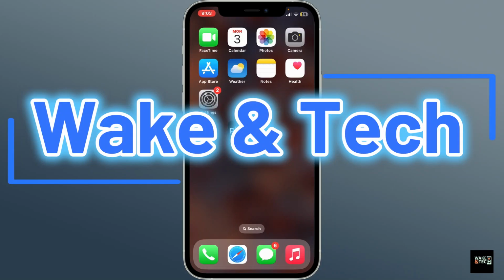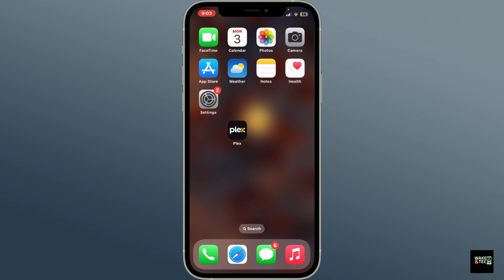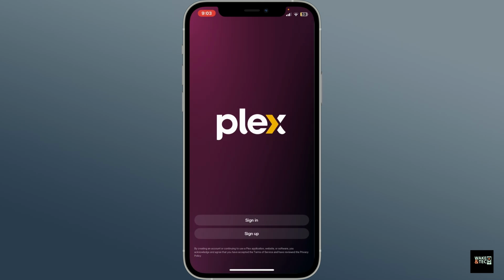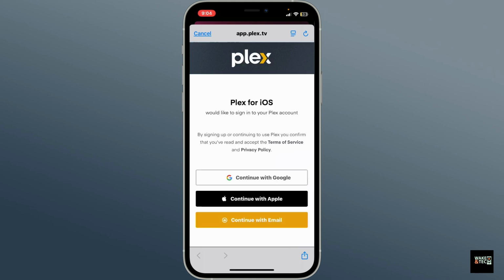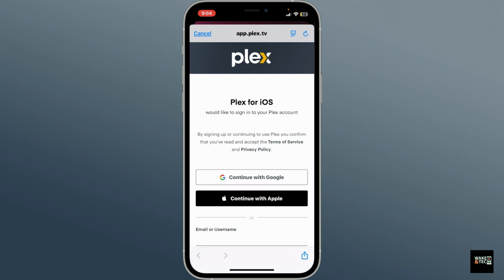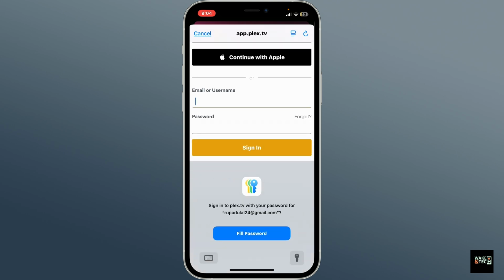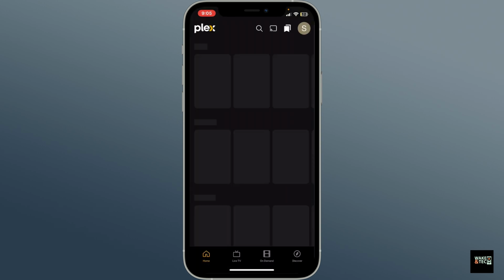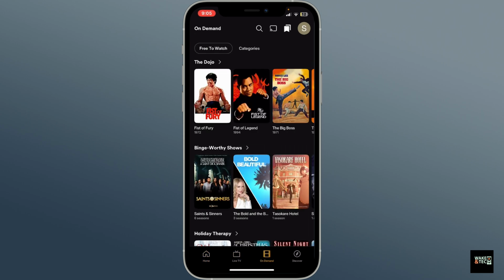How to Sign In to Plex on Mobile – Android & iOS Tutorial 2025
Welcome! In this tutorial I’ll show you step-by-step how to sign in to your Plex mobile app that works on both Android and iOS devices — whether you’re using it for the first time or just switching accounts.